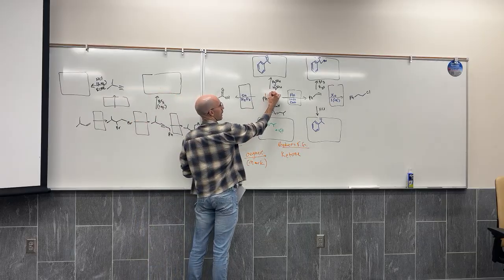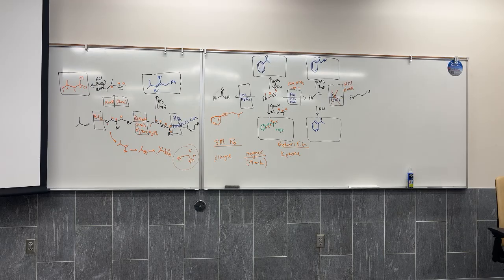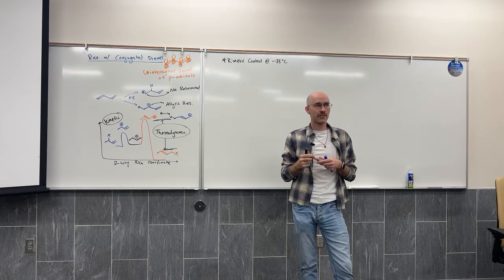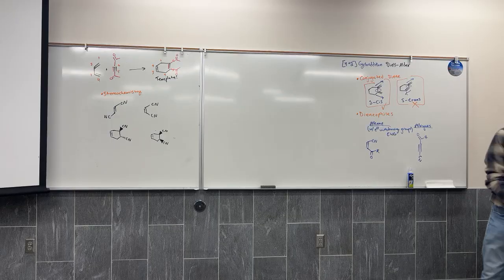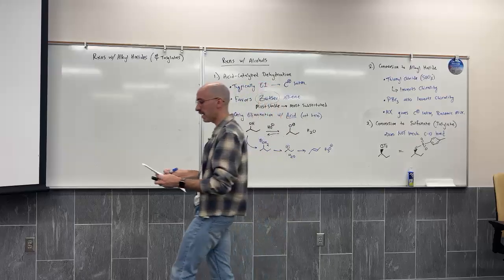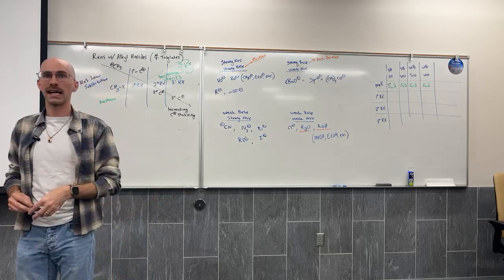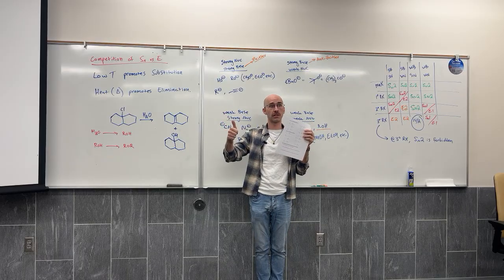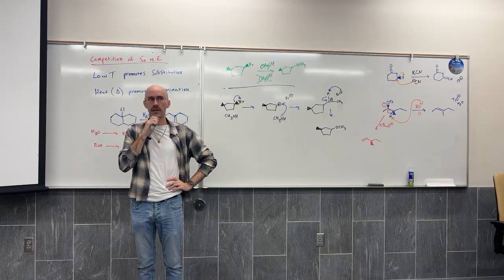Dienes, Diels-Alder, Alcohols, Substitution and Elimination